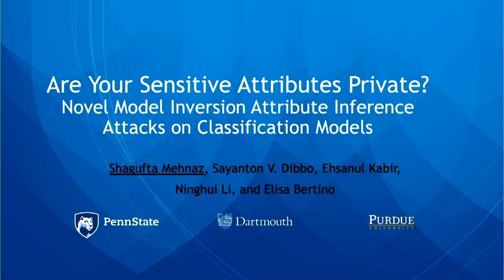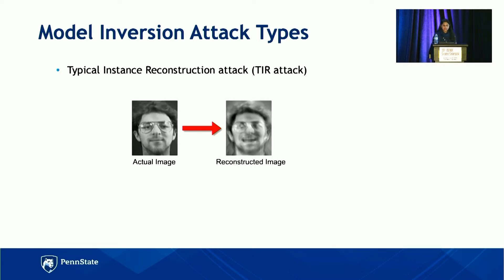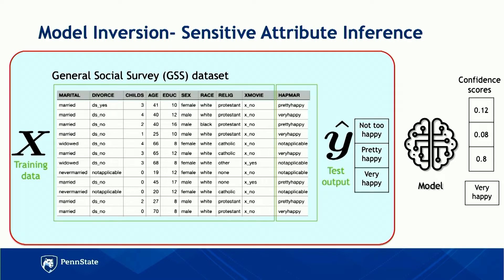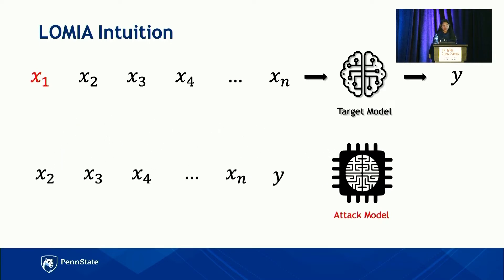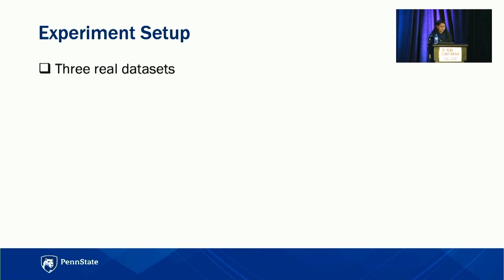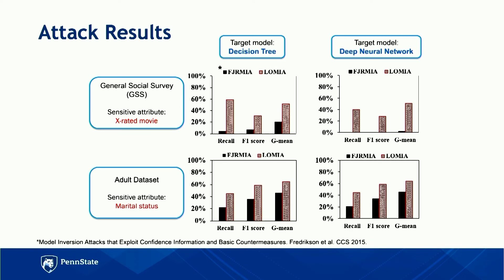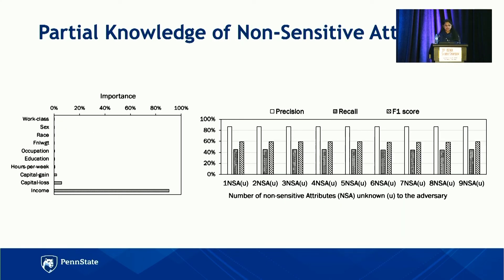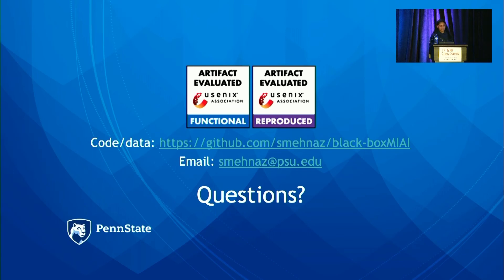USENIX Security '22 - Are Your Sensitive Attributes Private? Novel Model Inversion Attribute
USENIX Security '22 - Are Your Sensitive Attributes Private? Novel Model Inversion Attribute Inference Attacks on Classification Models

Shagufta Mehnaz; The Pennsylvania State University; Sayanton V. Dibbo and Ehsanul Kabir, Dartmouth College; Ninghui Li and Elisa Bertino, Purdue University

Increasing use of machine learning (ML) technologies in privacy-sensitive domains such as medical diagnoses, lifestyle predictions, and business decisions highlights the need to better understand if these ML technologies are introducing leakage of sensitive and proprietary training data. In this paper, we focus on model inversion attacks where the adversary knows non-sensitive attributes about records in the training data and aims to infer the value of a sensitive attribute unknown to the adversary, using only black-box access to the target classification model. We first devise a novel confidence score-based model inversion attribute inference attack that significantly outperforms the state-of-the-art. We then introduce a label-only model inversion attack that relies only on the model's predicted labels  but still matches our confidence score-based attack in terms of attack effectiveness. We also extend our attacks to the scenario where some of the other (non-sensitive) attributes of a target record are unknown to the adversary. We evaluate our attacks on two types of machine learning models, decision tree and deep neural network, trained on three real datasets. Moreover, we empirically demonstrate the disparate vulnerability of model inversion attacks, i.e., specific groups in the training dataset (grouped by gender, race, etc.) could be more vulnerable to model inversion attacks.